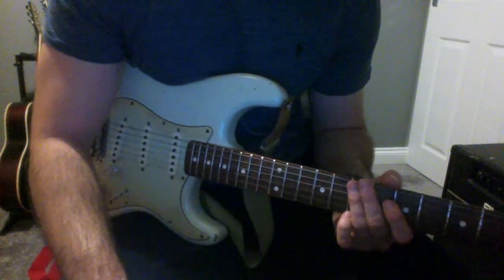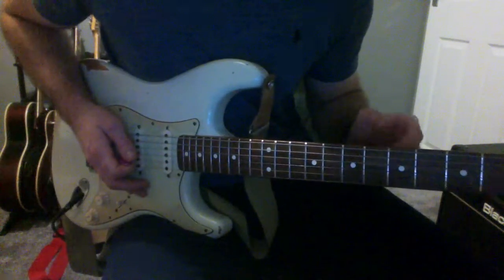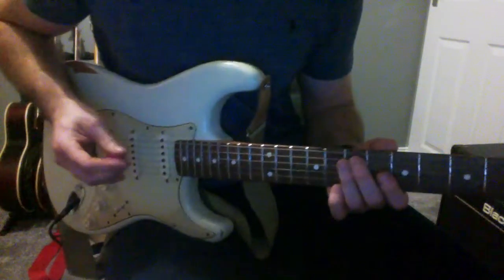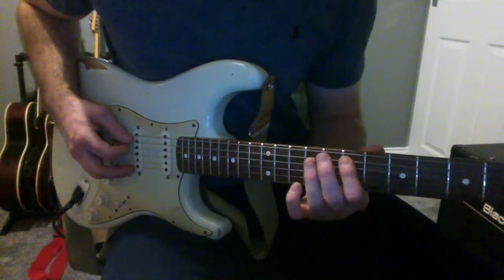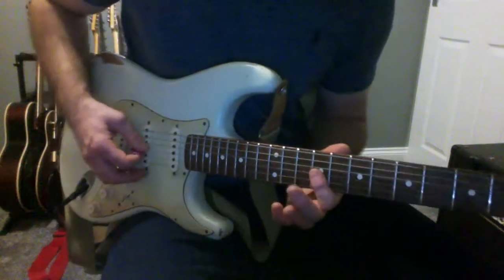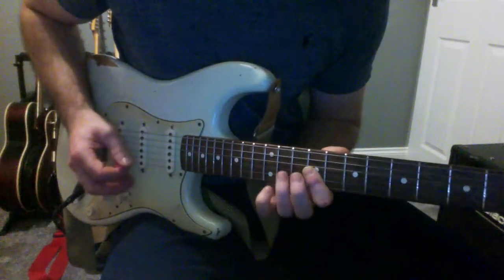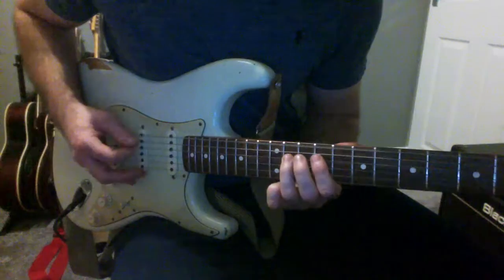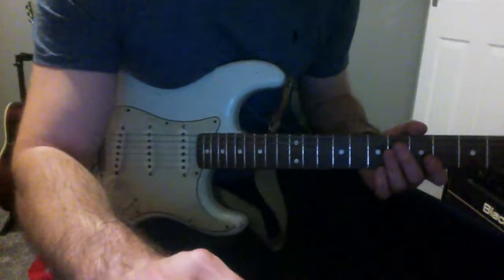Bite Sized Blues Lick Lesson #14 SRV Style Lick From Lenny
A lick from one of my all time favourites: Lenny by Stevie Ray Vaughan